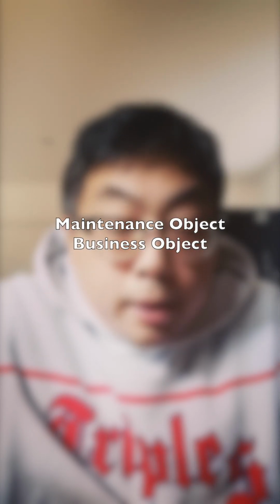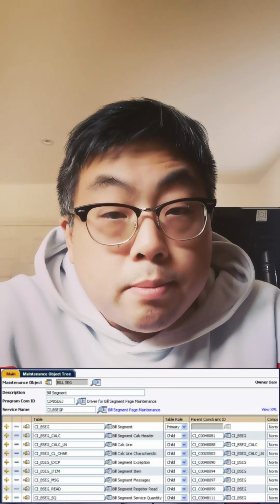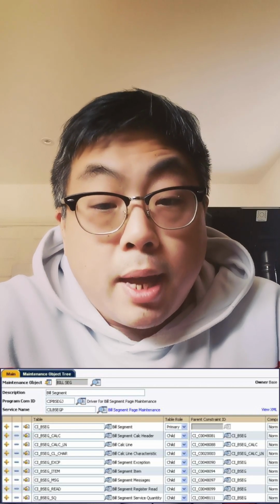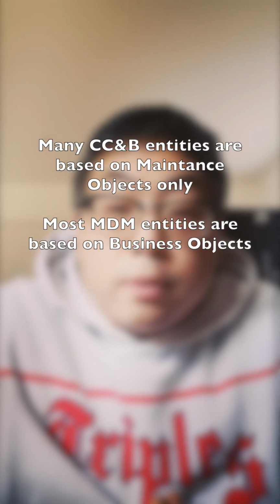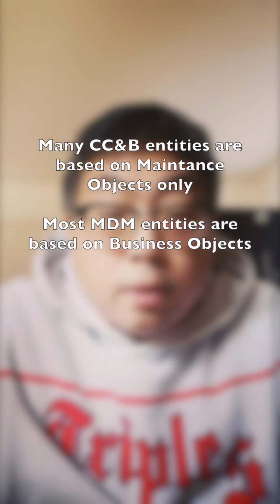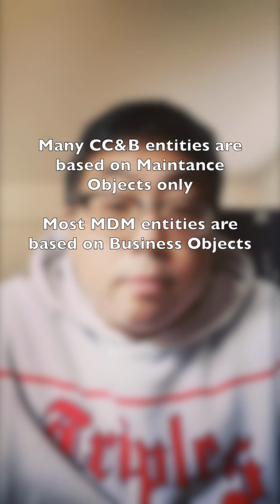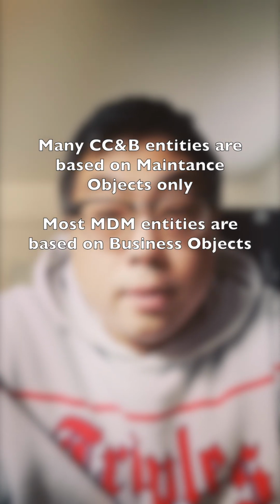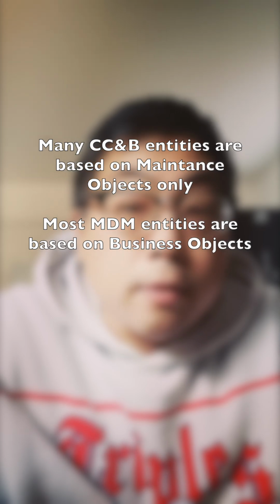OUAF Framework 1: Data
00:00 Start
00:28 Data and Process
02:53 Data in Architecture Layers
04:05 Maintenance Object and Business Object
06:30 To do and Not to Do
12:45 Next Video Topic